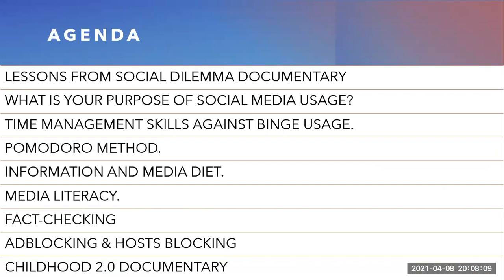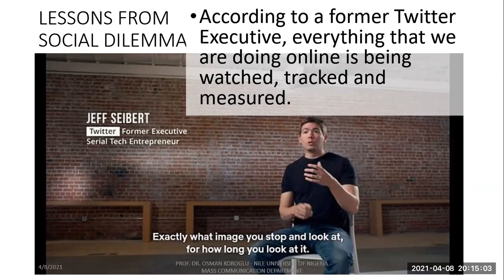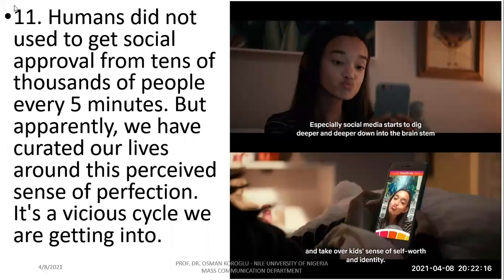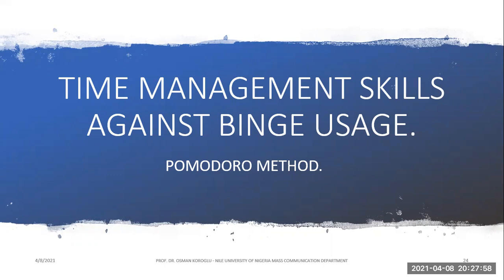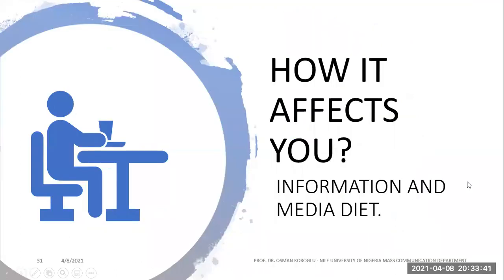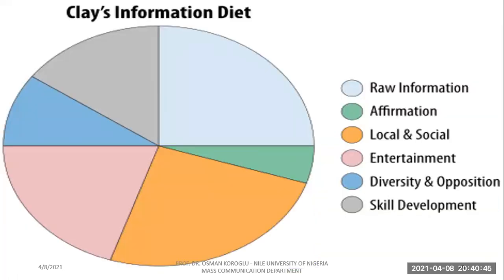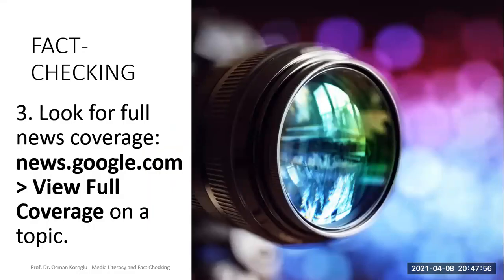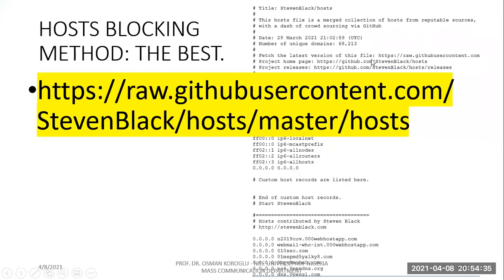HOW TO EFFECTIVELY USE SOCIAL MEDIA IN PERSONAL LIFE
A webinar organized by the Mass Communication Department, for the alumni, current students, and interested individuals. The presenter is Osman Koroglu (Prof. Dr.), Head of the Mass Communication Department. Date: 08 April 2021 Thursday, 20:00 PM. Meeting Agenda: Lessons from social dilemma documentary, What is your purpose of social media usage? Time management skills against binge usage, Pomodoro method, Information, and media diet, Media literacy, Fact-checking, Adblocking & hosts blocking, Childhood 2.0 documentary